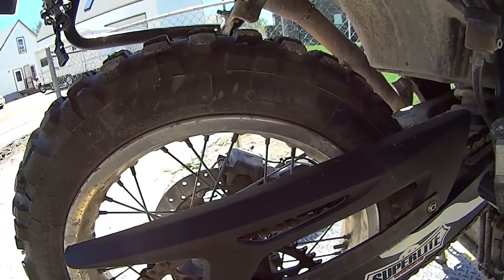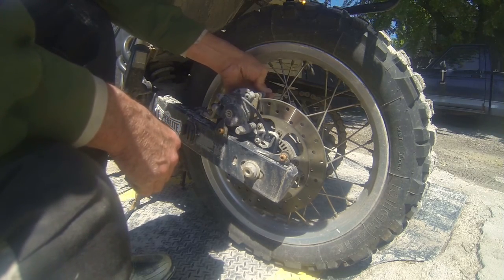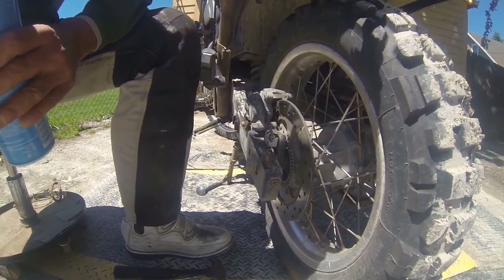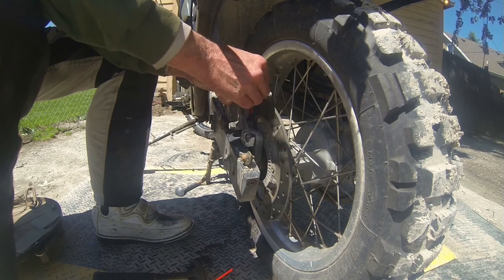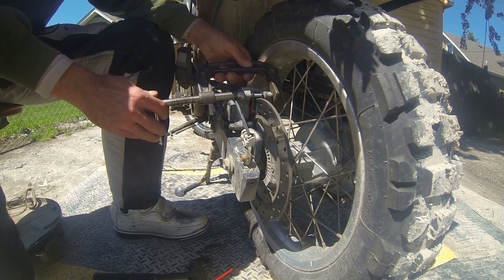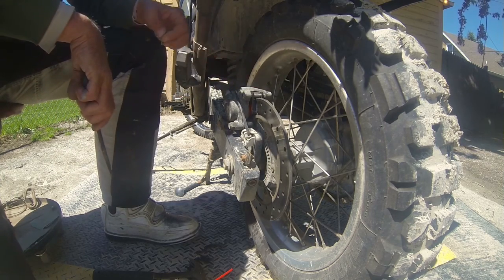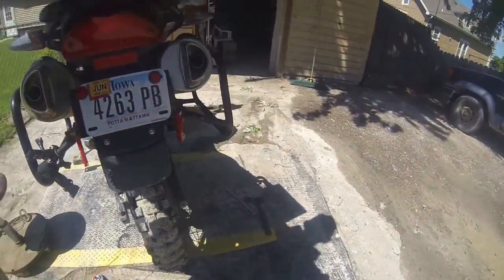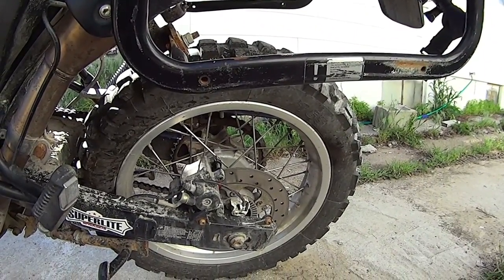Rear Brake pad replacement on a BMW G 650 GS Sertao How too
Just a how to replace the rear brake pads on a 2012 BMW G 650 GS. Patience pays off! This was an entirely new system to me, So forgive the extended Series on this.